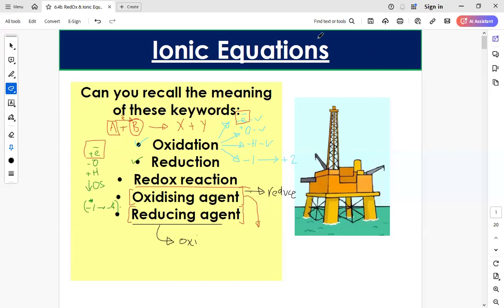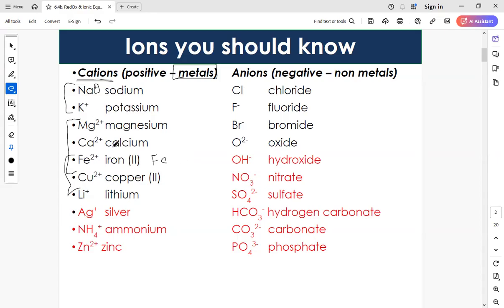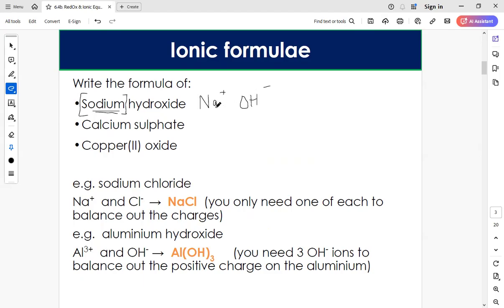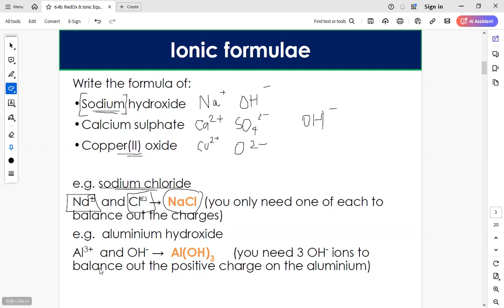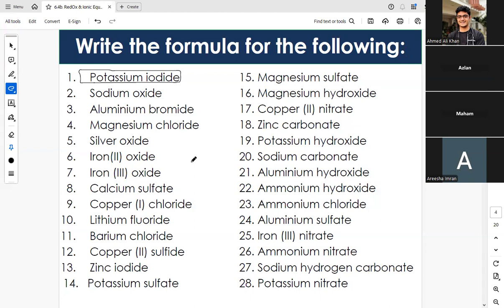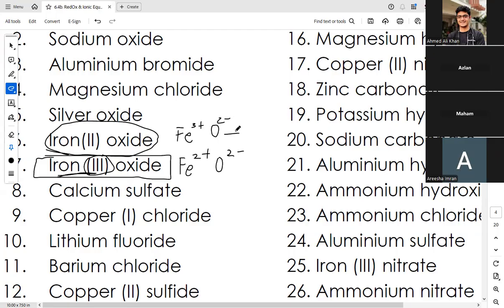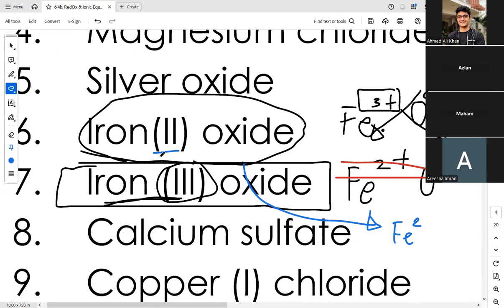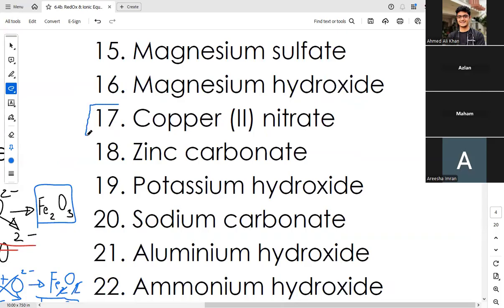Redox Reactions (Ionic formulae) | IGCSE Chemistry (0620)